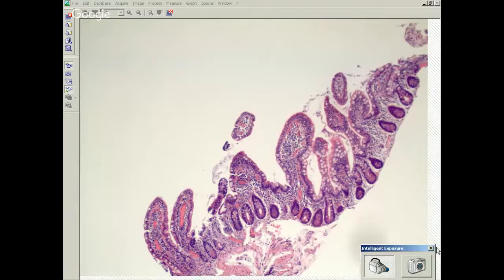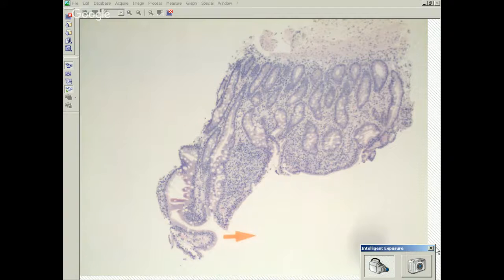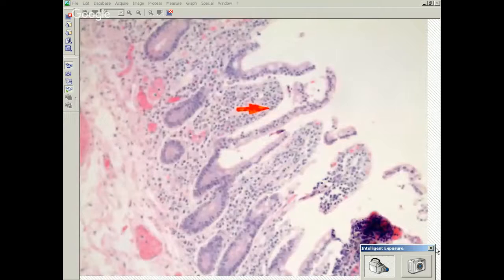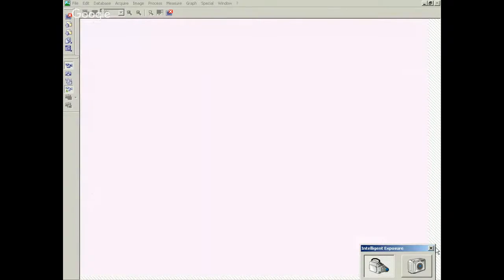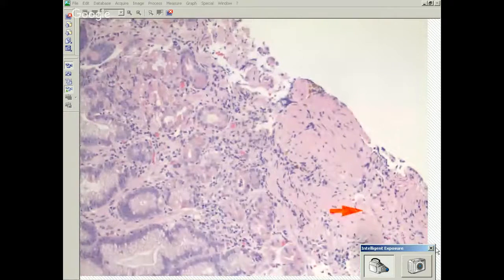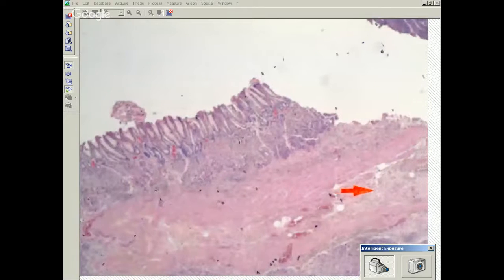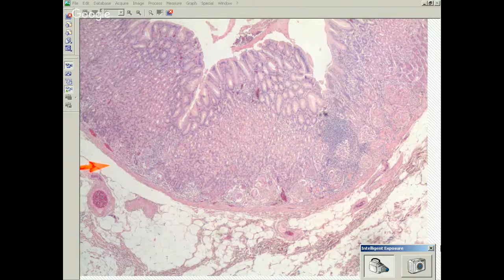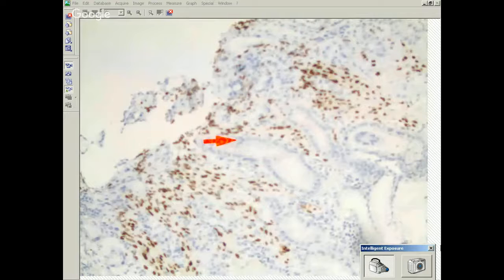GI Pathology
Dr. Mabel Ko from Mount Sinai presents a slide seminar on gastrointestinal pathology.

Date: 9/7/16

Produced by: Emilio Madrigal, DO (@EMadrigalDO), Shyam Prajapati, DO (@Shyam_DO), and Rifat Mannan, MD (@mannanrifat03)